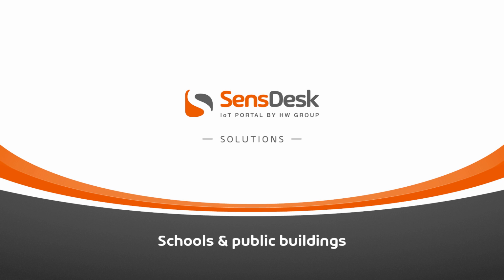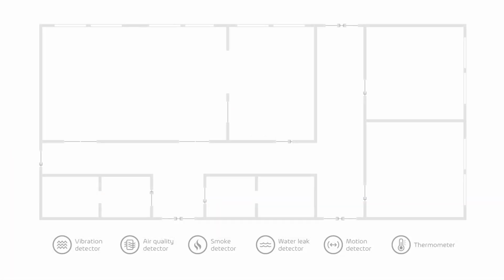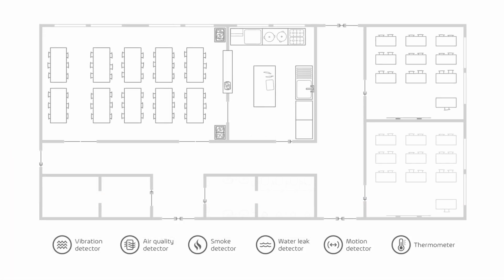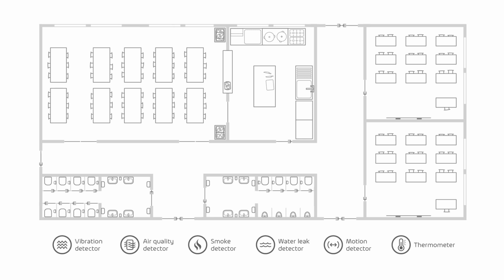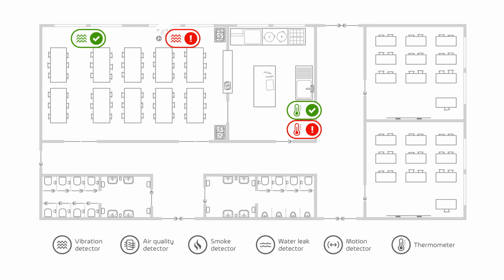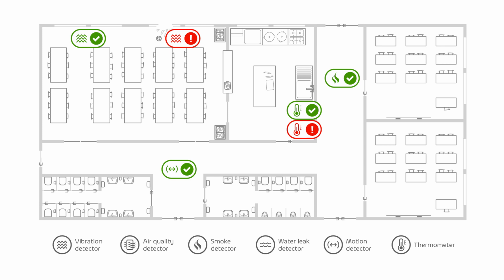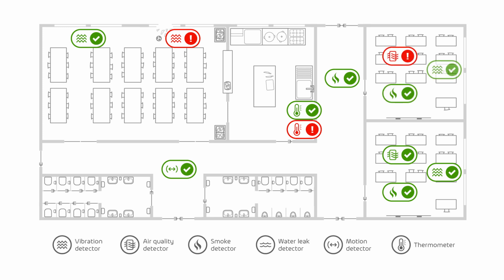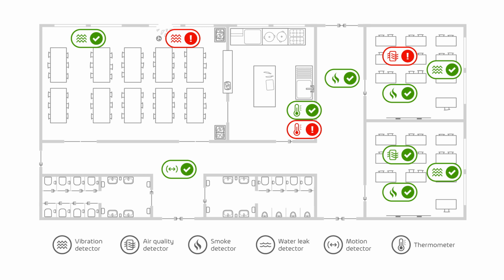SensDesk IoT portal in Schools and Public Buildings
In the next videos, we will show you some solutions in which you can use the SensDesk portal In this video, we talk about SensDesk in Schools and public buildings.

We will prepare it the solution for your project.

About HW group

HW group is a Czech dynamic technological company specialized in development, manufacturing, and distribution of remote monitoring and control solutions that match the latest requirements of industrial use.

Our history reaches back to 2003 when HW group was founded as a branch of the most successful Czech internet portal focused on the electronics industry (estd. 1997).

Our team consists of enthusiast professionals who cover the whole process from research and development over manufacturing and marketing up to the sales and aftersales activities.

Our premises are located in Prague and host all the necessary processes of the company.

Our distribution covers nearly the whole world via a network of specialized distributors who provide all necessary services to our end-users in their local languages and according to local legislative and other regulations. Currently, we are present in more than 50 markets.

Our product portfolio consists of sensors, detectors, devices, accessories and software for remote monitoring and control within professional applications. Our devices are compatible with a wide range of frequently used third party software applications and feature the standardized M2M communication, security and IoT protocols. Modularity of our products allows widely customized solution for a specific user.

Examples of usage areas of our solutions
 - IT environment monitoring (temperature, humidity, power, contacts, etc.)
 - Data centers (rack access, equipment monitoring, etc.)
 - Industrial applications (warehouses, pharmaceuticals industry, food industry, etc.)
 - Security applications (IP surveillance systems, serial printer replacements, etc.)

More details about our product range can be found in our web presentation

HV28